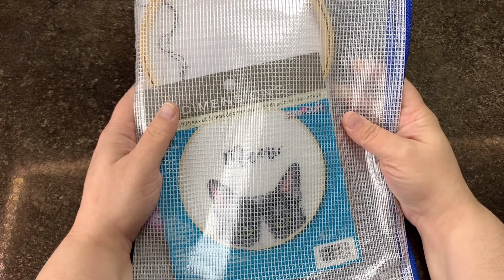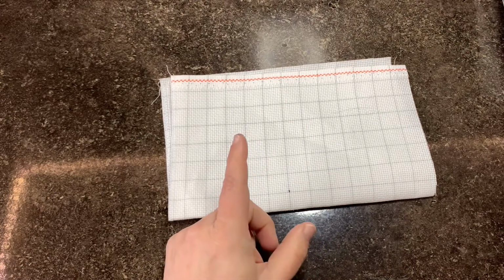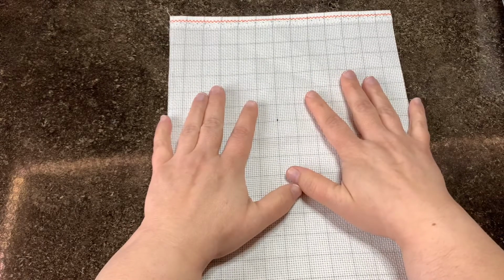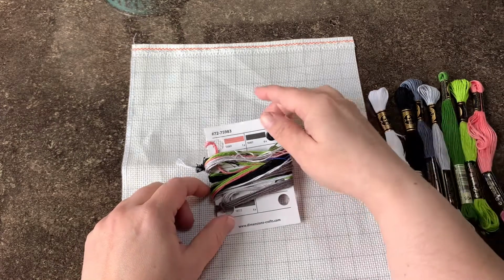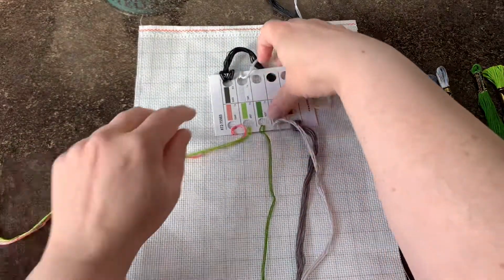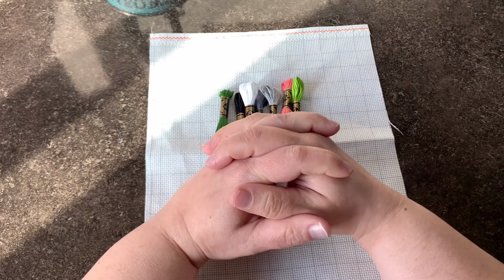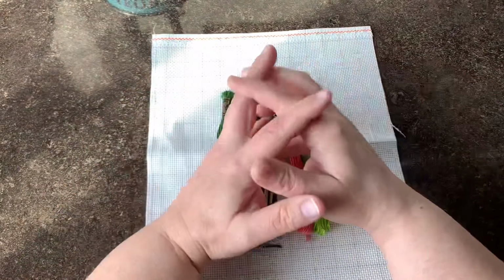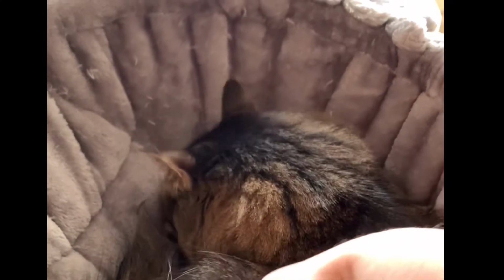FlossTube Friday number 10-Meow Cross Stitch:Updated review and Dimensions to DMC conversion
Today I am doing an updated review of the Meow Project. I am also demonstrating the differences between Dimensions custom floss vs. DMC floss. HAPPY STITCHING!